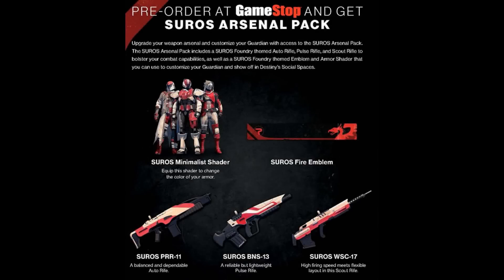Destiny - Suros Fire Emblem (Showcase on a Playercard) Suros Arsenal Pack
Destiny - Suros Fire Emblem (Showcase on a Playercard) Preorder the Destiny Taken King and you will recieve this emblem along with other unique items such as a new shader and three new guns.